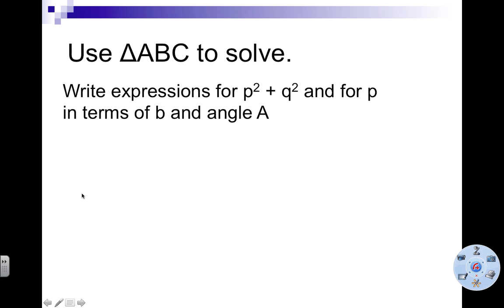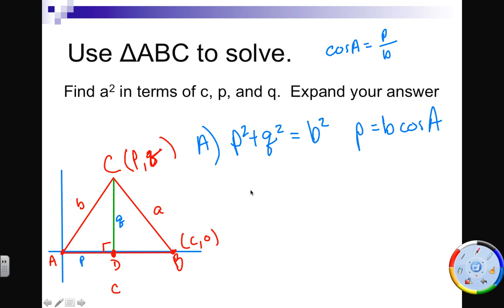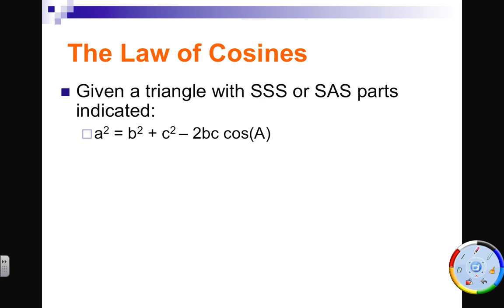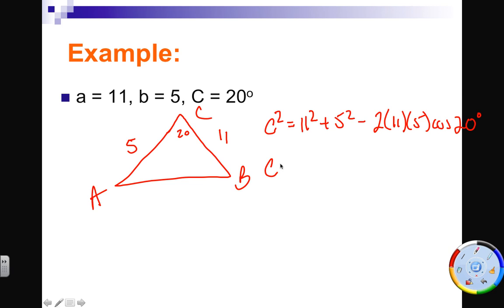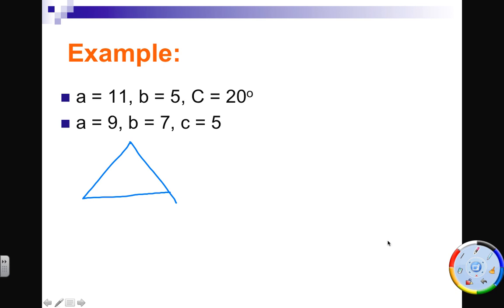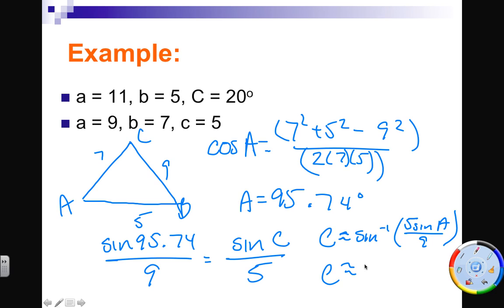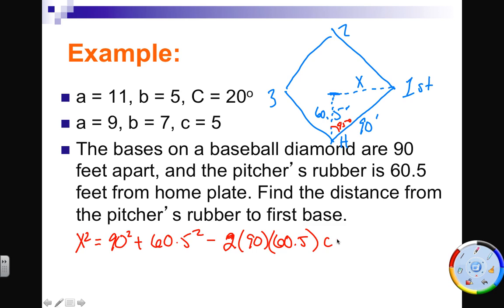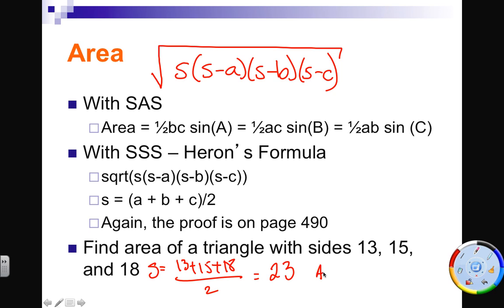Honors 5 6 Law of Cosines